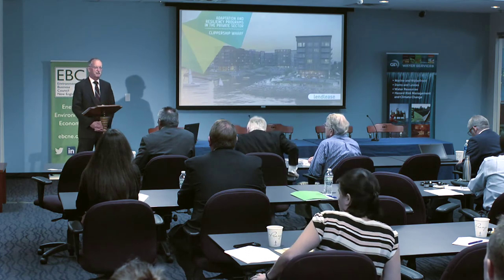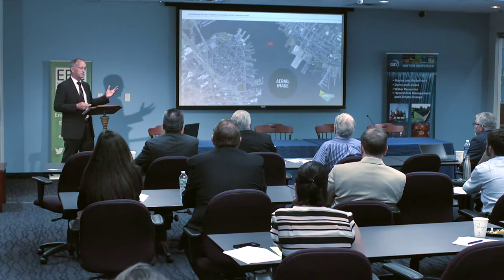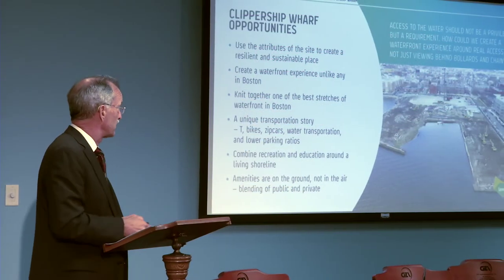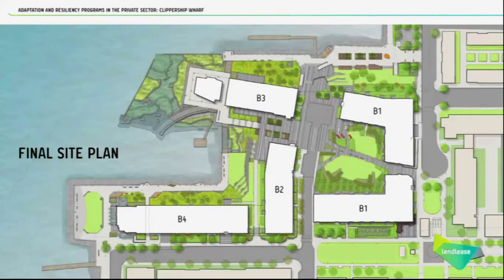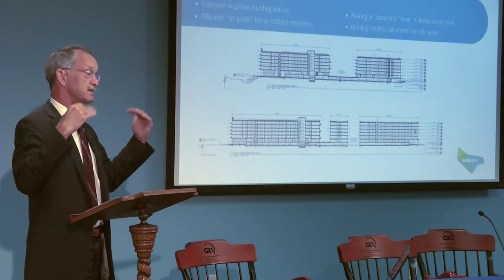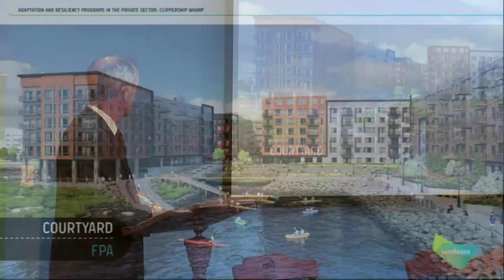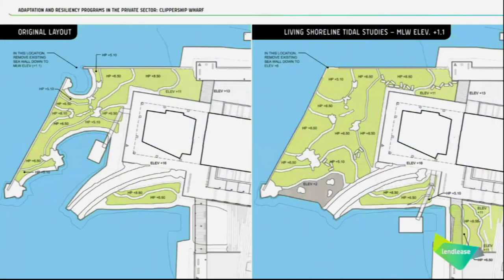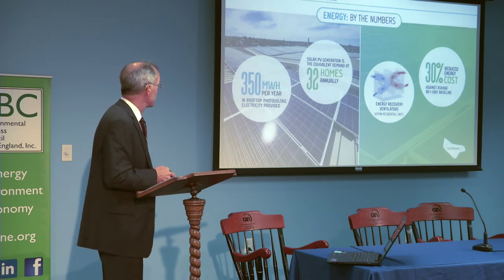EBC Climate Change Program Series - Jamie Fay of Fort Point Associates, Inc.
Listen to Jamie Fay, President of Fort Point Associates, Inc., present, "Clippership Wharf, A Waterfront Residential Development by Lendlease in East Boston – Planning for Future Climate Conditions."

This is one video in a series created for the EBC Climate Change Program Series Part Five - Adaptation & Resiliency Programs in the Private Sector.